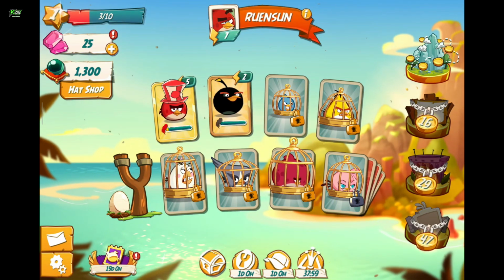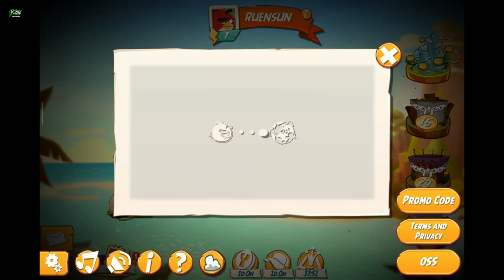How to Play Angry Birds 2 Without Sound on Android?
Looking to enjoy Angry Birds 2 without the audio distractions? Whether you're in a quiet environment or simply prefer a silent gaming experience, this quick guide shows you how to disable sound in Angry Birds 2 on Android devices.